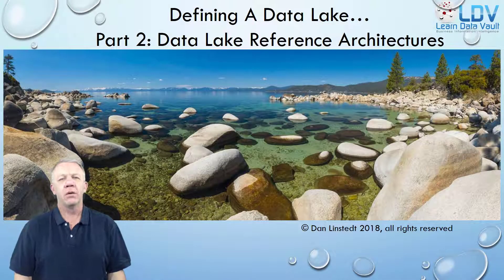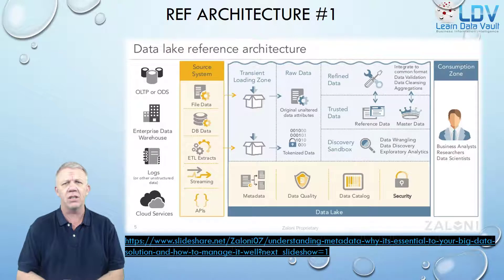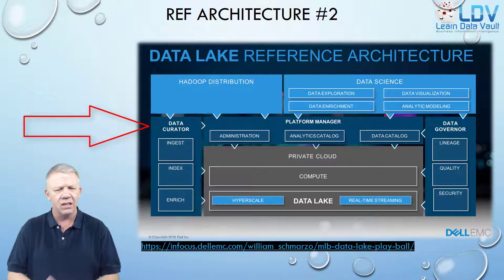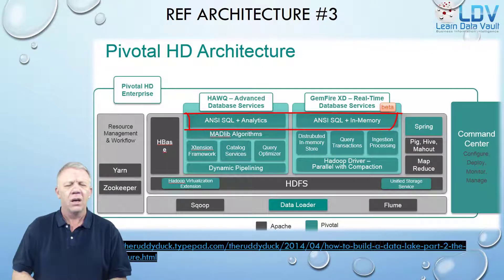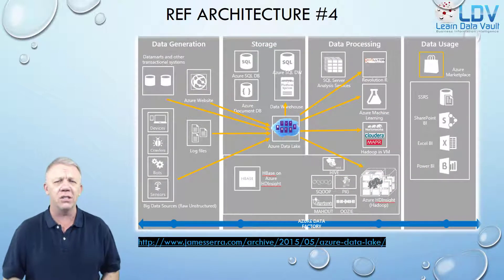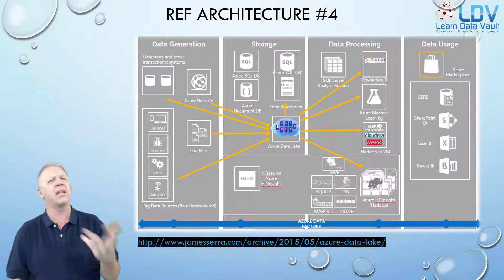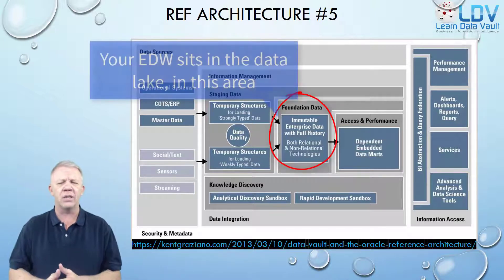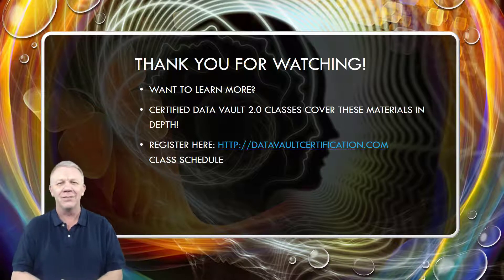Data Lake Part 2: Reference Data Architectures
Defining a Data Lake Part 2: Reference Data Architectures, in this short 5 minute video we examine what it means (at a high level) to have a "Data Lake" in your organization, the type of architecture necessary to drive a data lake, and some of the reasons for continuing to use a BI Analytics Solution or Enterprise Data Warehouse.